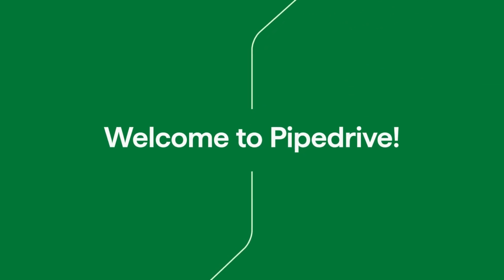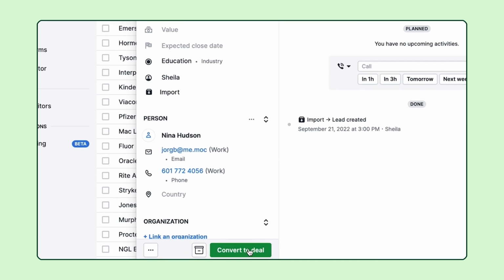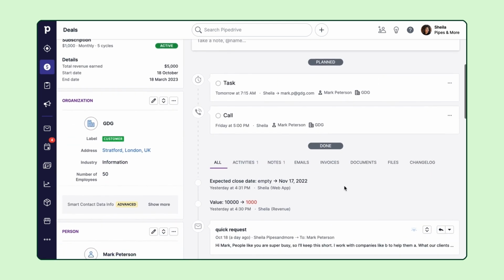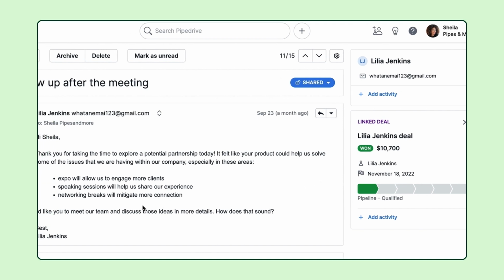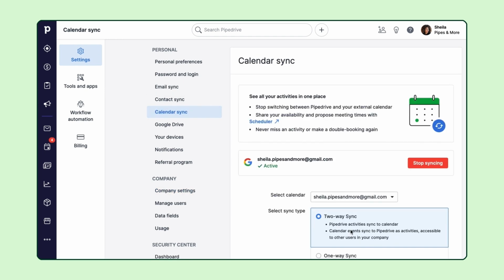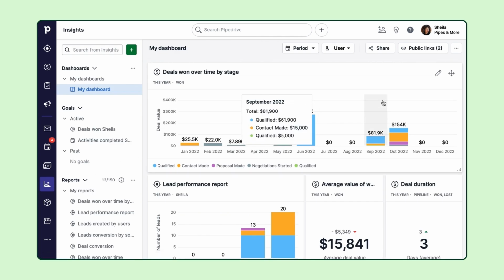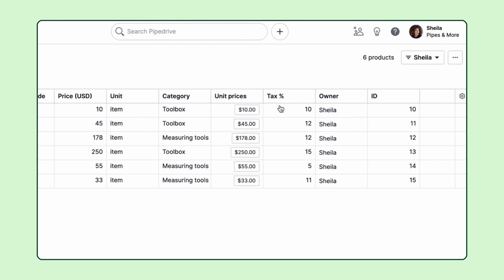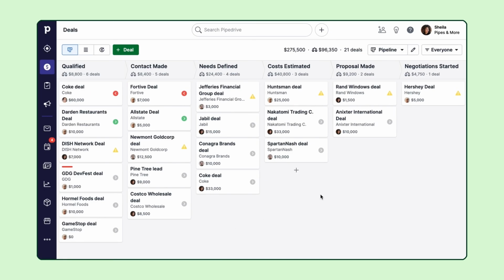The Easy and Effective CRM for Closing Deals 😎 - Pipedrive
It's time to take your sales craft to the next level. In this video you'll get a quick demo of what a Sales CRM like Pipedrive is, and how it can help you track your sales pipeline, optimize leads, manage deals with AI and automate your entire sales process so you can focus on selling.

The easy and effective CRM for closing deals

0:00 Intro
0:10 How to manage leads
0:19 How to mark a lead as ready for your sales process
0:25 Managing your sales in your deals pipeline
0:45 Sync your email with Pipedrive
0:56 Sync your calendar and manage all your activities in one place
1:13 Contact management, keeping a history of all activities
1:27 Insights, reports, and dashboards
1:37 How to keep track of the products you sell
1:53 Integrate with over 400 tools

About Pipedrive: We're Pipedrive, the easy and effective CRM for closing deals 🏆 Since 2010, Pipedrive pioneered sales CRM innovation with better tools to visualize your sales pipeline, manage leads and automate your entire sales process in one place so you can focus on selling.We're a company built by salespeople - we’ve been committed to building the world's most intuitive CRM – a CRM by and for salespeople. The result is an easy-to-use, effective sales tool that centralizes your data, helping you visualize your entire sales process and win more deals.